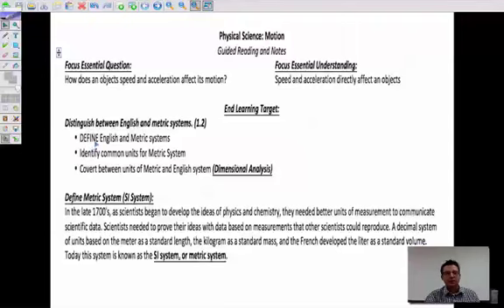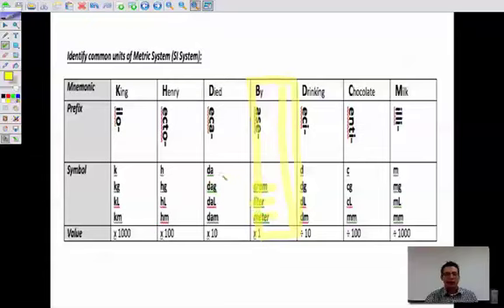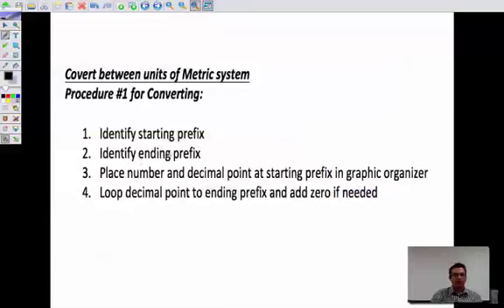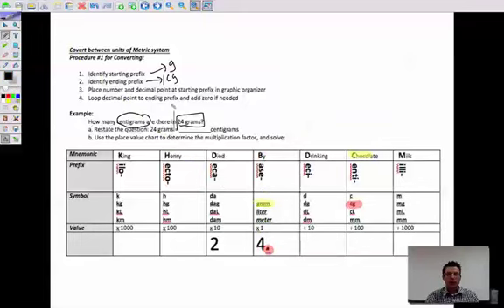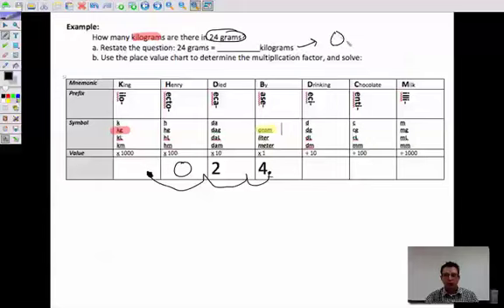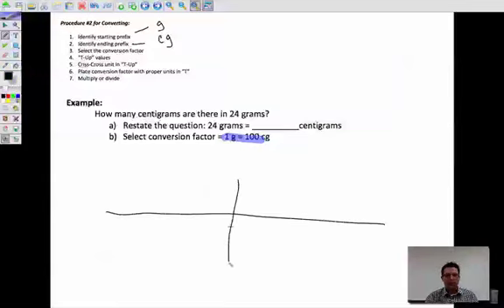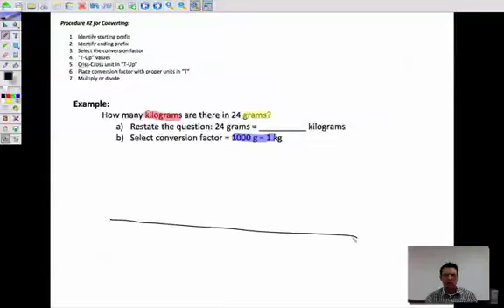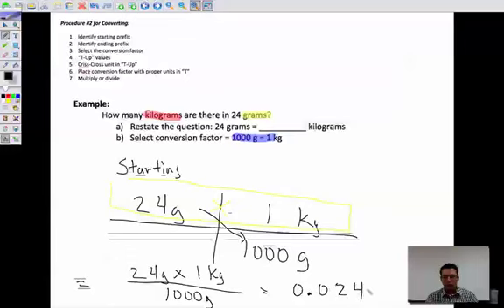2012 LT1 2MERTRICconversion